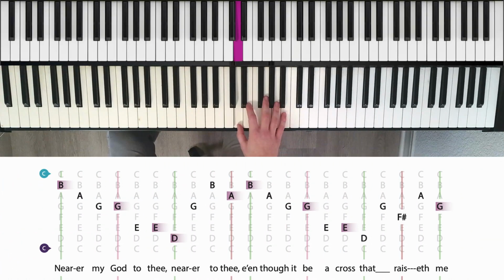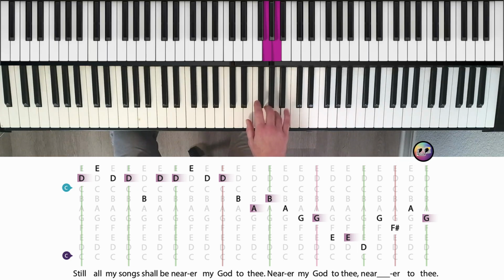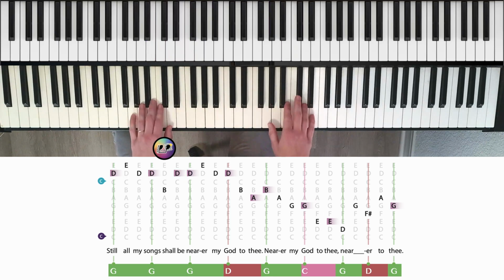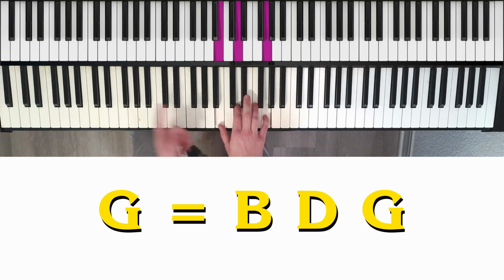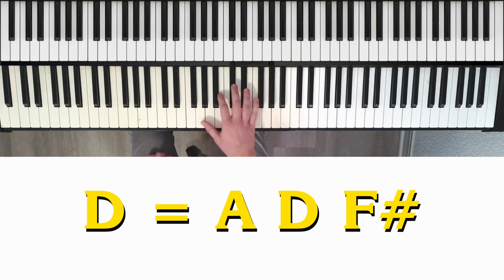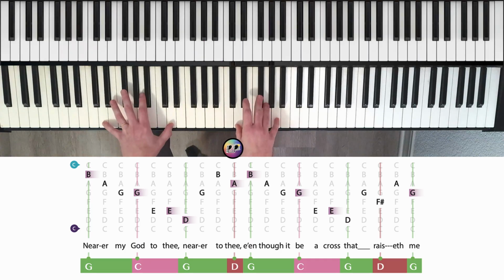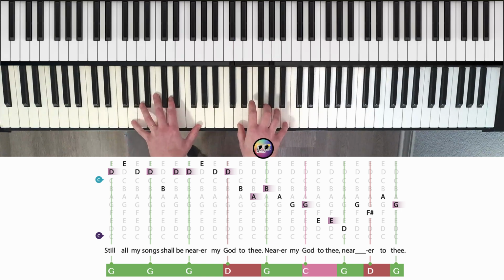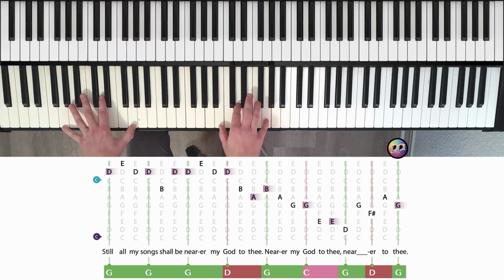Nearer My God To Thee | Gospel Piano Chords Lesson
Here's how to take a simple hymn and use gospel piano chords to sound like a pro!!
Chord inversions are an essential technique for every gospel piano. In this video we demonstrate how to apply this powerful concept to a timeless hymn!

00:00 - Intro
00:17 - Right Hand
01:50 - Chords
02:29 - Hands Together
03:34 - Inversions Concept
06:26 - Pro Arrangement
10:00 - Closing Thoughts

Have you always wanted to play Piano? Well 2025 is the year to do it!
If you want clear easy lessons and a community of support, then you are in the right place!

About Piano by Pictures

We're passionate about making the piano possible for everyone, regardless of age, background, or previous experience.

Through our innovative picture notation, even complete beginners can understand how to play a song on sight. Many of our students can play a song using our method in as few as 10 minutes.

Join us at Piano by Pictures to unlock the transformative power of music and the simplicity of our picture notation.